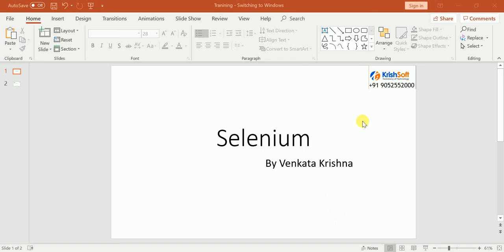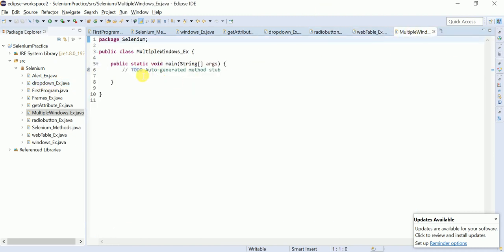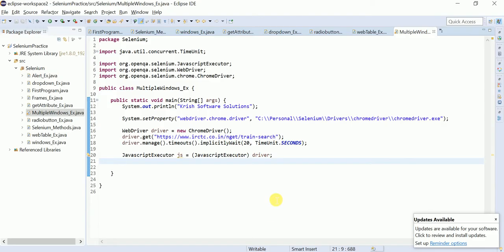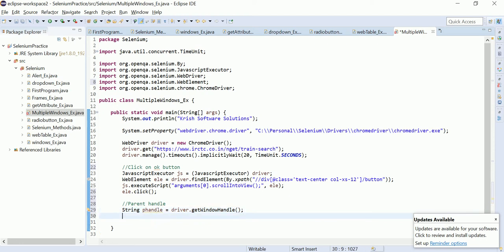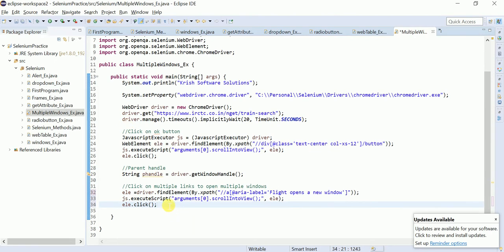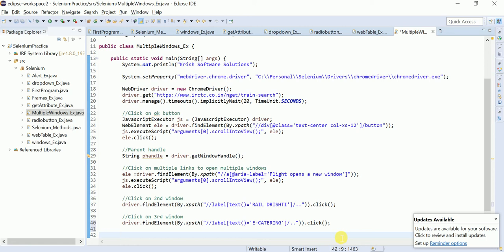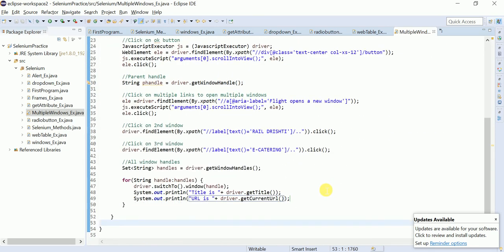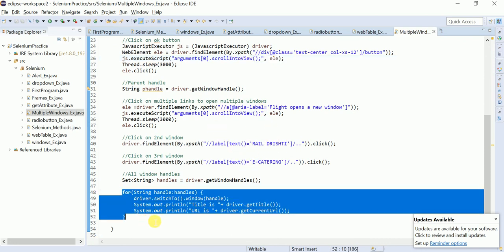Selenium Beginner Tutorial 19 - Work with Multiple Windows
In this Video we will explain you about the Selenium Work with Multiple Windows.